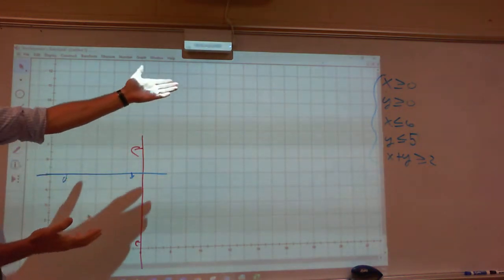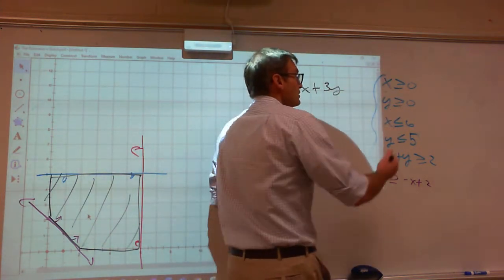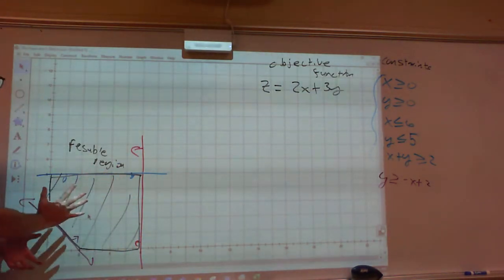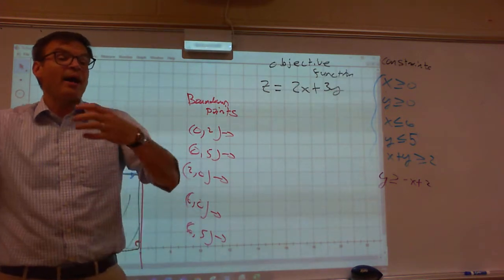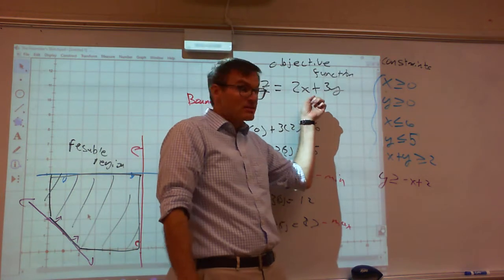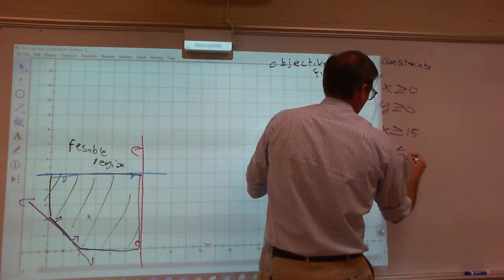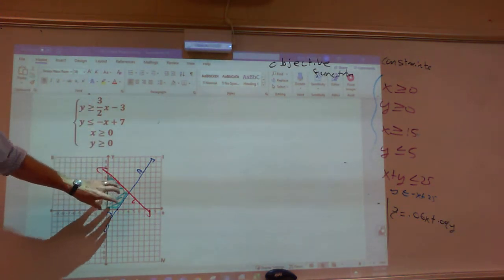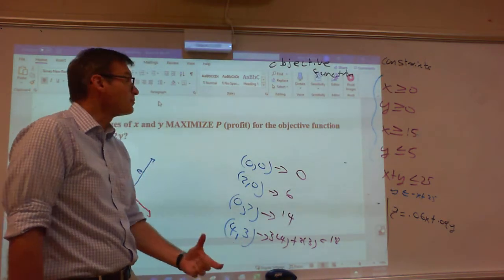4th algbra 2 8 31